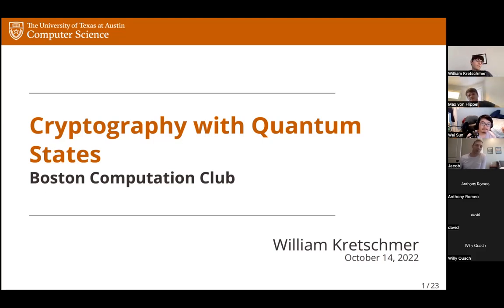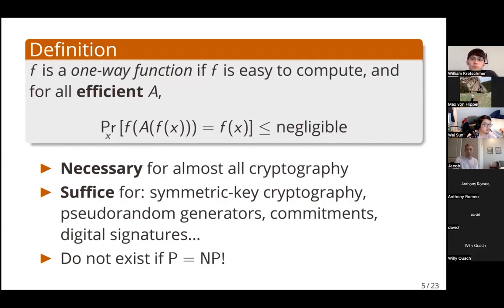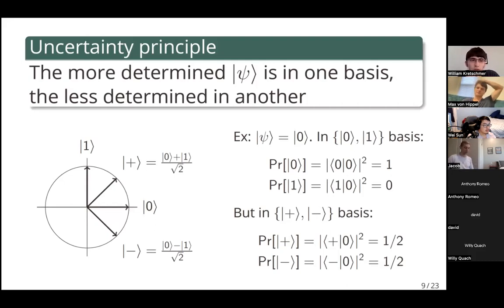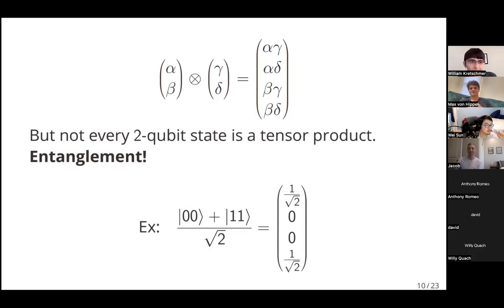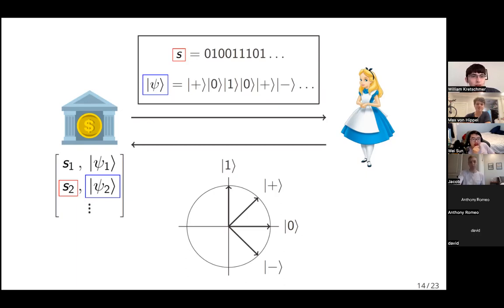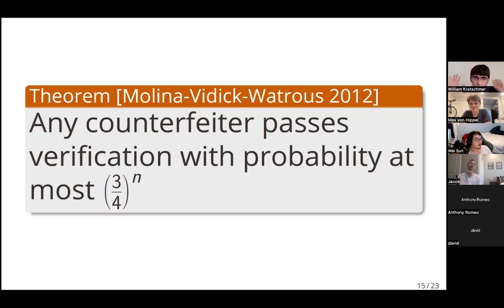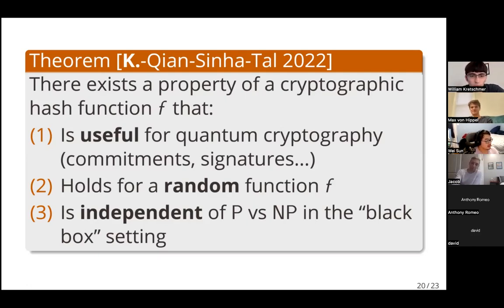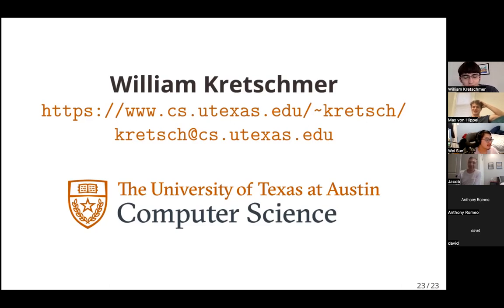William Kretschmer - Cryptography with Quantum States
William Kretschmer is a PhD student at the University of Texas Austin, advised by Scott Aaronson.  He's one of these pseudo-celebrity-grad-students with lots of cool splashy results and we're stoked that he took the time to talk to us today.  The talk primarily covered the basics of quantum cryptography, much of which should be familiar to regular group members who attended our quantum cafe series with Billy, but also concluded with some groovy quantum crypto history (see: quantum cash) and a discussion of exciting recent results by William & co.  This is one of a series of cryptography related talks we're hosting this semester, and William started that series out with a bang!  We hope you enjoy!